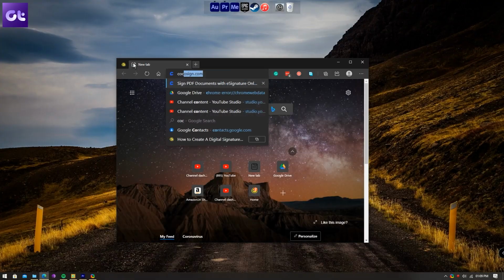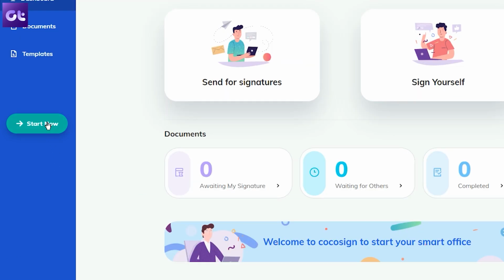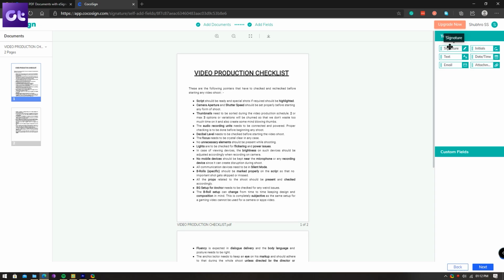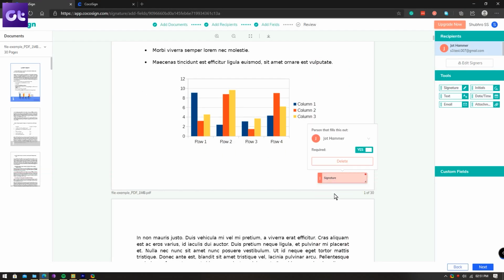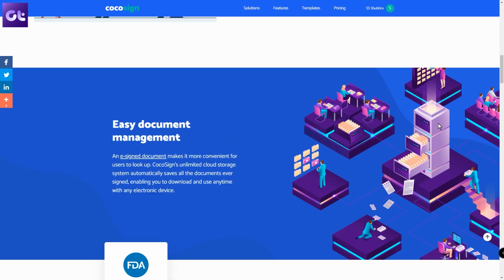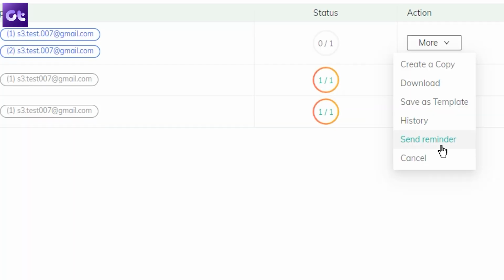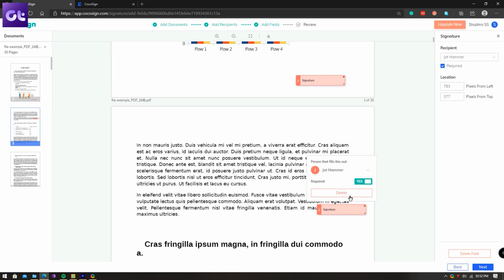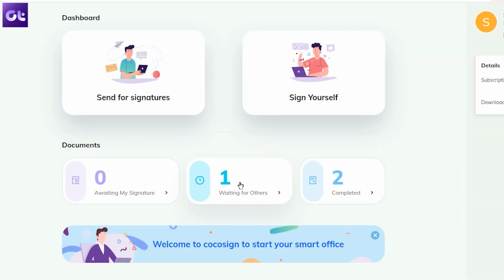How to Create A Digital Signature for PDF Files Free Online | Cocosign | Guiding Tech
How to Create A Digital Signature Free Online

Hey guys, how's it going? Now with most of us working from our homes, one thing that a lot of folks have been trying to get used to is Digital Signatures. However, this can be a tedious task, which is why I'm here to help you understand how you can create your own Digital Signature online for free and use it to sign your official documents without any issues.